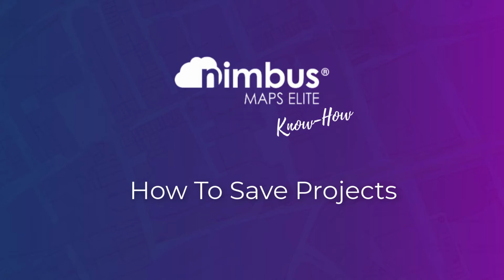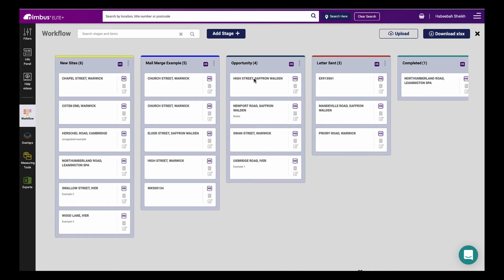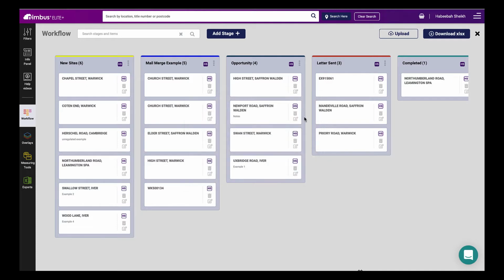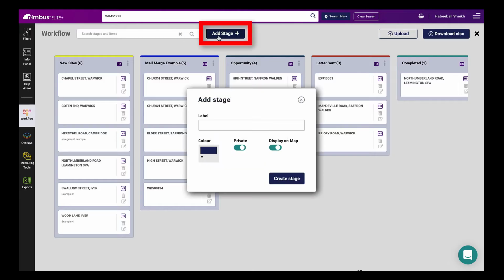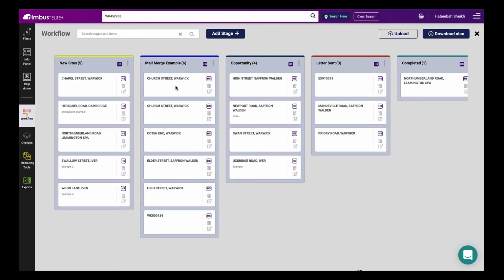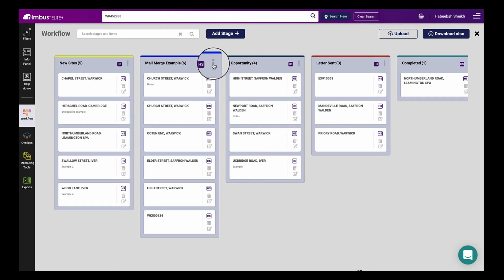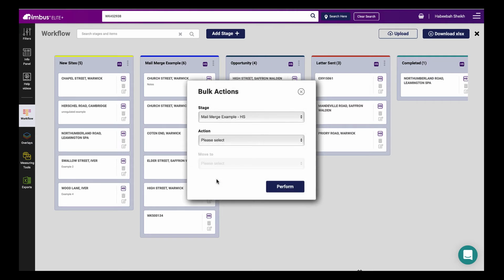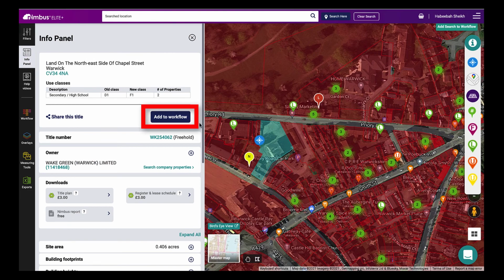Tutorial - How To Save Sites In Nimbus Maps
Here is a short video demonstrating how to save new and existing sites in Nimbus Maps using Workflow.